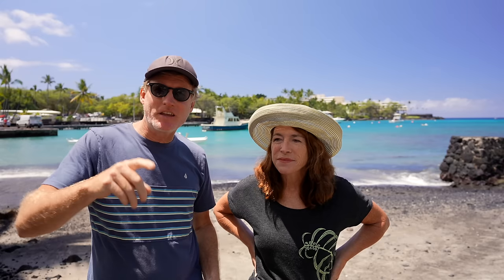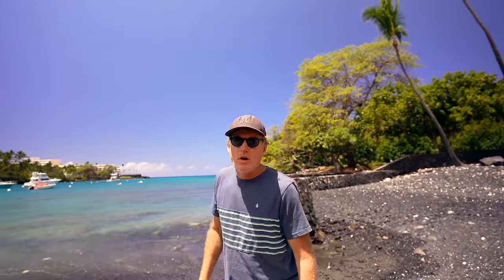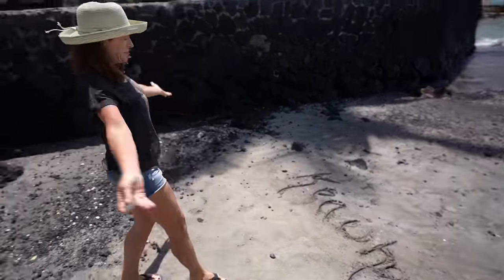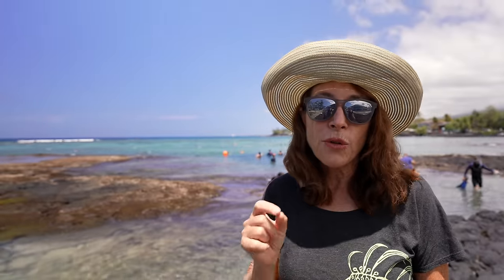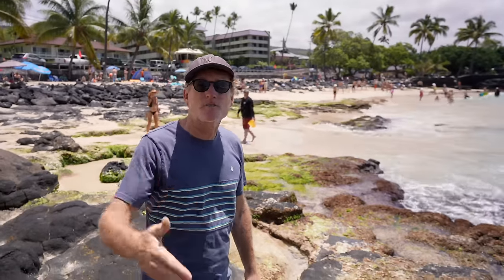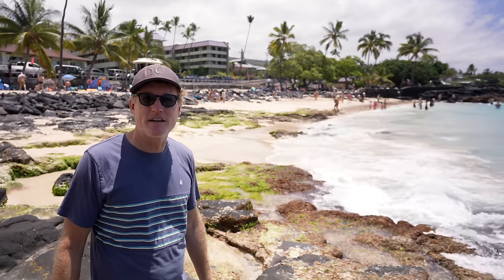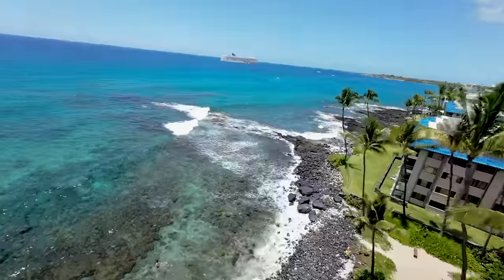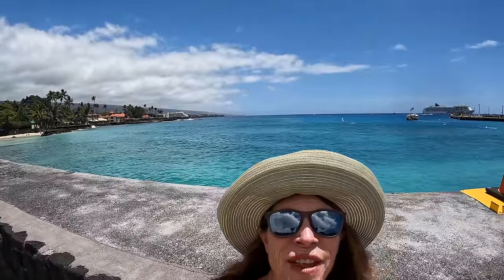Best Places to get into the Ocean in Kona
You know Hawaii Island is a volcanic island, right? Getting into the ocean can be a challenge from shore. There are miles of coast line in West Hawaii that have white sand beaches mixed with a larger amount of black lava and sometimes a mix of both. We created this video to help you find safe, easy access to the main beaches near Kailua Kona, along with which ones have lifeguards, showers and bathrooms. We also mention ocean safety tips, as well as how to care for our bays by wearing rash guards and mineral sunscreen.
Here is the link to the video showing Kua Bay when it had NO sand in February so you can be slightly shocked at the before and after:

Chapter
0:00 intro
1:19 Keauhou Bay, Big Island
3:42 Kahalu'u Beach Park, Big Island
7:00 Magic Sands Beach, La'aloa Beach Beach Park, Big Island
9:08 Honl's Beach, Big Island
10:38 Kailua Kona Pier, Big Island
12:33 Kamakahonu Beach, Big Island
13:57 Old Kona Airport Beach, Big Island
16:00 Keiki Beach Queen's Bath, Big Island
17:16 Kua Bay, Manini'owali Beach, Big Island
20:59 Mahai'ula Beach, Big Island

Julie and Eric Ziemelis are Hawaii lifestyle experts and Realtors. If you love Hawaii and want to consider a move here, join our 365 Ohana and download a free copy of "How To Move To Kona" and if you are considering purchasing a home on Hawaii Island, join and get a complimentary copy of our "Insiders Guide to Buying Real Estate On the Big Island of Hawaii" and gain access to our private Facebook groups. We also have a fantastic network of agents on other islands, as well!

Eric Ziemelis | RS-80376
Julie Ziemelis | RS-85062
365 Hawaii Group
REAL Broker LLC